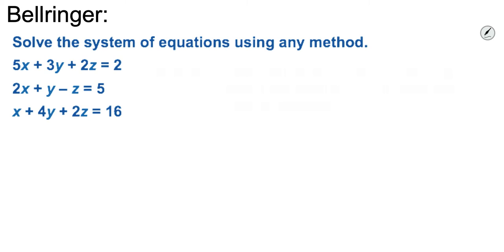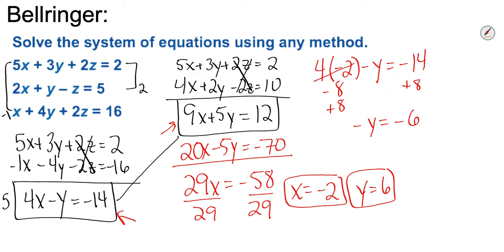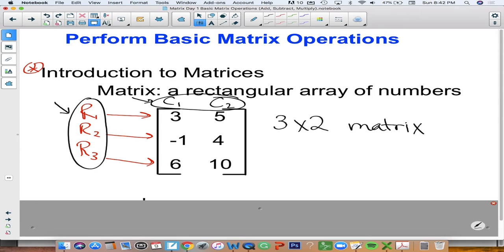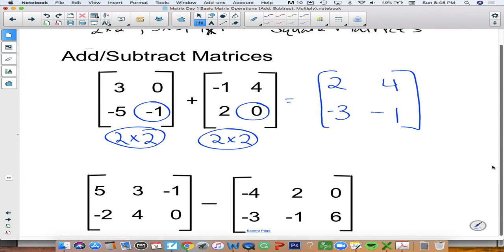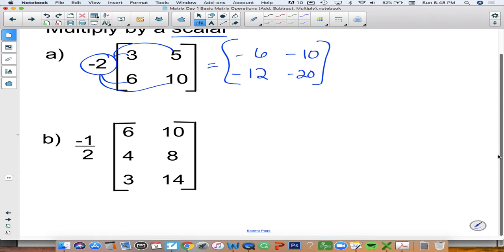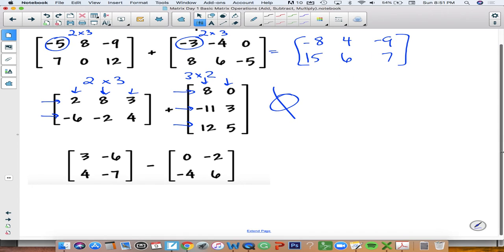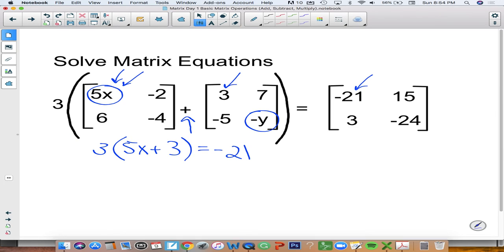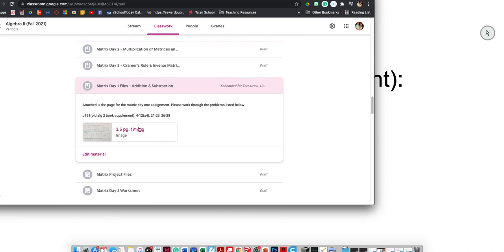Matrix Addition and Subtraction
This video works through the lesson for Matrix Addition. The video contains a "bellringer" question which works through solving systems of three equations by elimination.